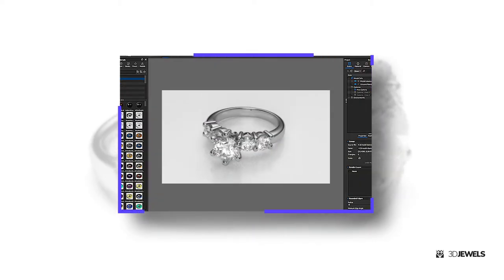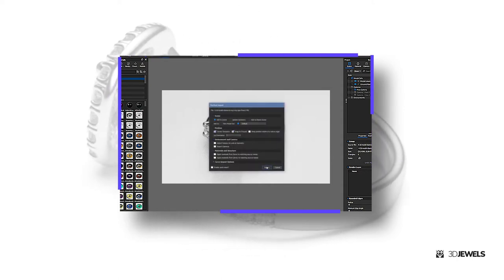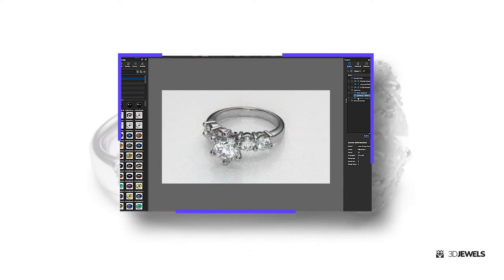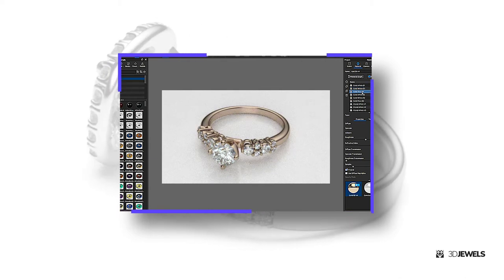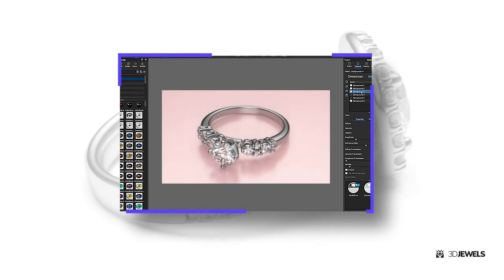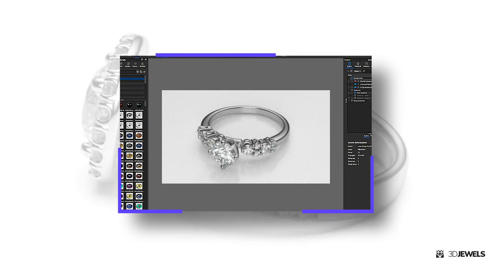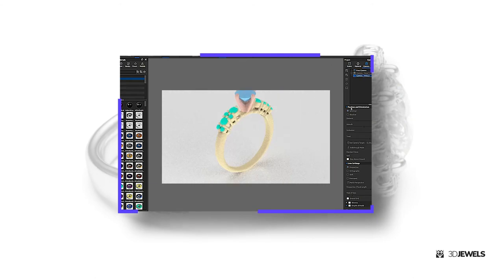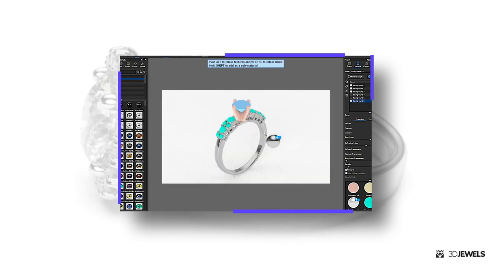Bright Scene Setup for KeyShot 10 Jewelry 3D Rendering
This photorealistic ready-made scene is perfect for quick and easy jewelry 3D rendering. It is a great solution for jewelry e-commerce or even the presentation of your jewelry design.

FEATURES:
• Great for lying and standing rendering views
• 15 metal materials (White Gold, Yellow Gold, Rose Gold, Zirconium, Black Zirconium, etc.)
• 8 gemstone materials (White Diamond, Red Ruby, Blue Sapphire, Yellow Sapphire, Aquamarine, Emerald, Garnet, Tanzanite)
• Jewelry ring 3D CAD model from a sample (STL /print-ready, OBJ, FBX)
2x HDRI environment maps (5000×2500 pixels)

== MORE ==
All pre-made KeyShot render scene setups for jewelry: